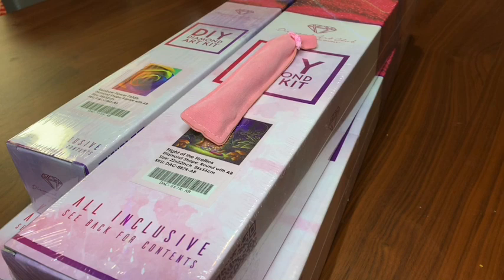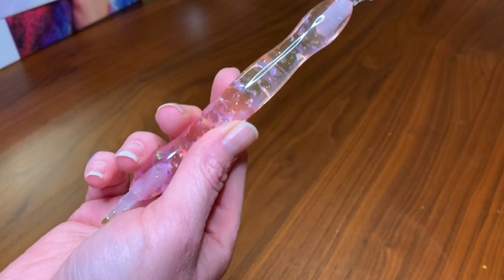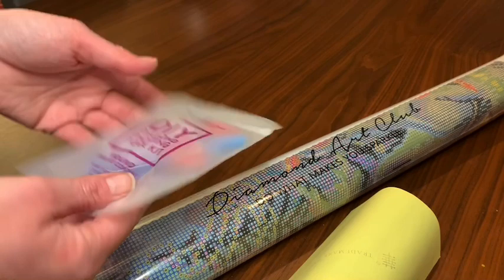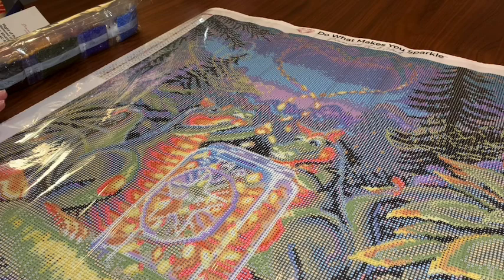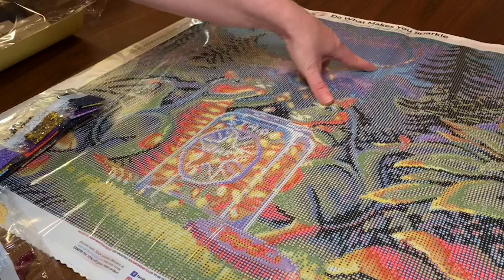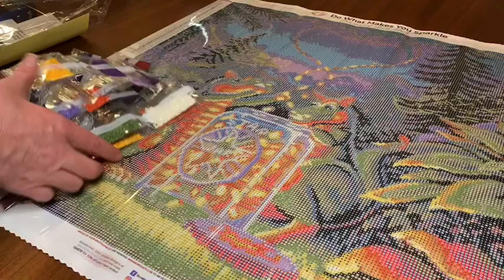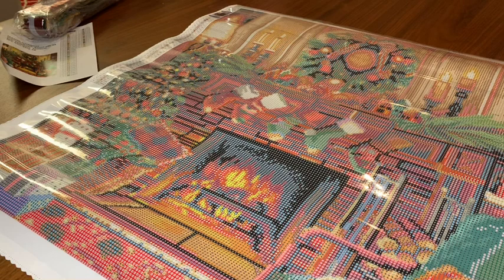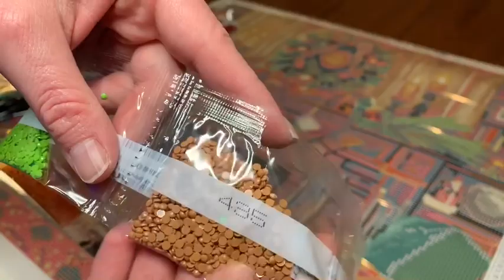Unboxing Diamond Art Club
Flight of the Fireflies (Randall Spangler)